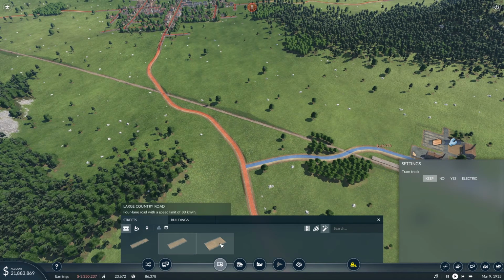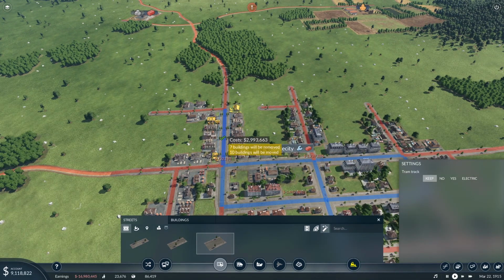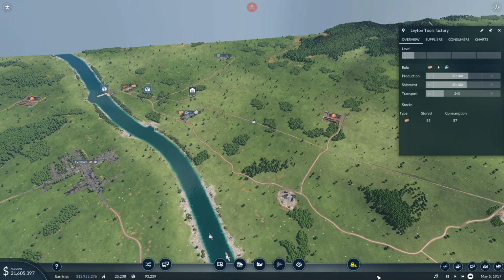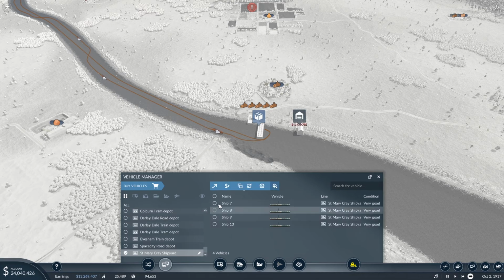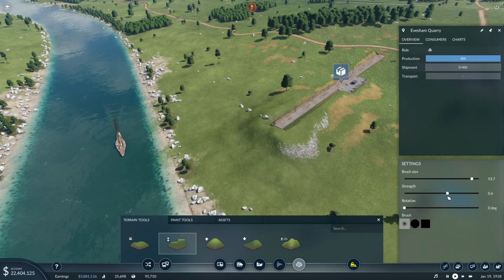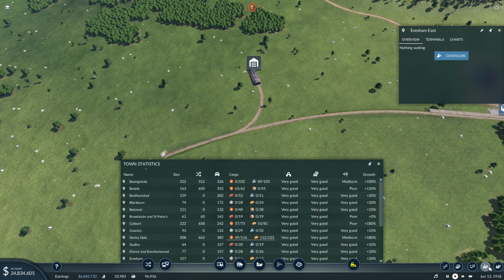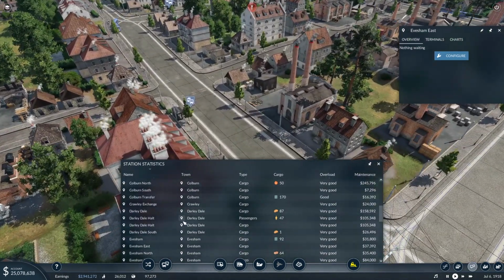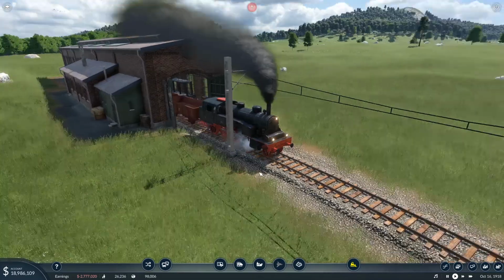TRANSPORT FEVER 2 EP 19 - IT'S FINALLY TIME TO TRANSPORT A NEW COMMODITY! (FREEPLAY)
Welcome to a long awaited favorite of mine, Transport Fever 2! In this awesome tycoon game which somewhat reminds me of Sid Meier's Railroads, we try to move as many goods and passengers as possible using locomotives, ships and, as we move through the times, even bullet trains and aircraft, all while trying to make as much money as possible and not going bancrupt. Doing so, we're growing industries and whole towns in the ever evolving world surrounding us. In this series, we are finally also turning to free mode, starting out with Europe, to build our own empire in the good old world.

Today: With the founding of Spacecity out of the way, it is time to start supplying some more goods to the city! Thus, I set out to finally provide some clay for the brick factory by train and that way boost the city growth even more!

Games I play: League of Legends, Kerbal Space Program, Planet Coaster, War Thunder, Transport Fever 2, Anno 1800, Motorsport Manager, Good Company, Scrap Mechanic, Little Big Workshop, more to come!